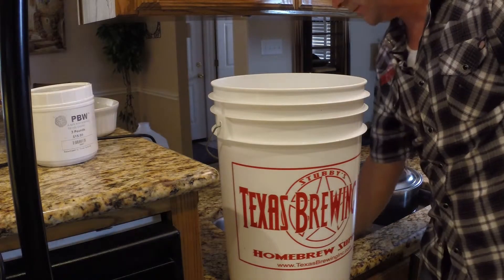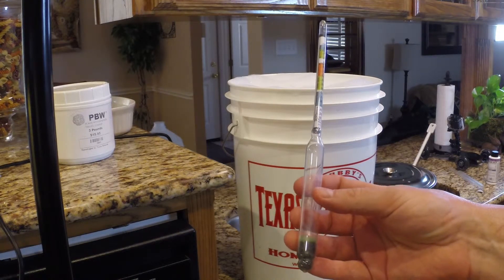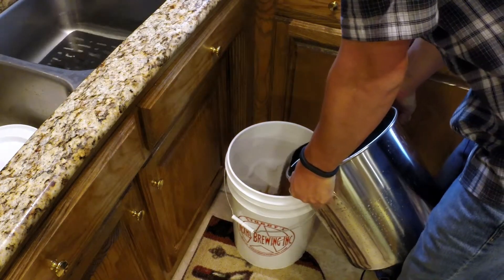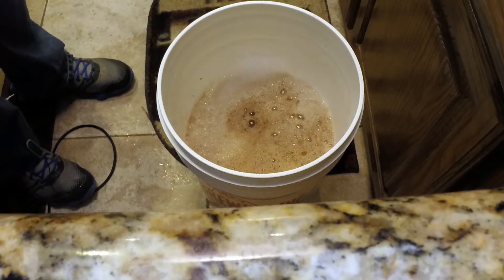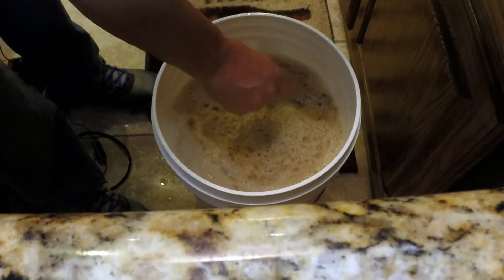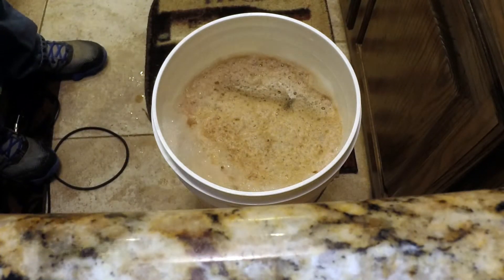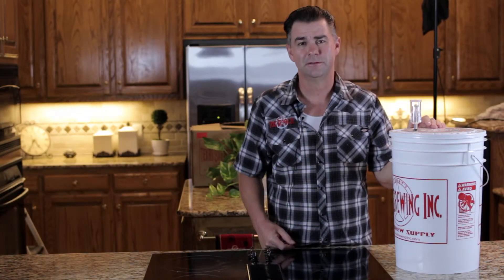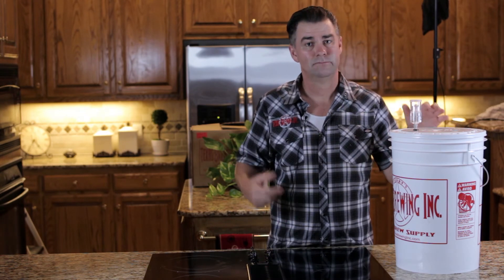Texas Brewing Inc. | Intro to Brewing Pt. I-C - Sanitation and Transferring to Your Fermenter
In this shortened clip from our Introduction to Brewing Pt. I - The Hot Side, Stubby finishes up the brew day by sanitizing his fermenter and transfer tools and then transfers his chilled wort to the primary fermenter for a week or two of fermentation.

--A brewing equipment kit
--Star-San or similar sanitizer
--5 gallon secondary fermenter, airlock, and bung
--A cool space to ferment (67-72F)

Next up, check out our second half of Introduction to Brewing and your cold side procedures for transferring to your secondary (Pt. II-A) and then bottling your first brew for conditioning (Pt. II-B). It won't be long now until you're drinking your first homebrew!